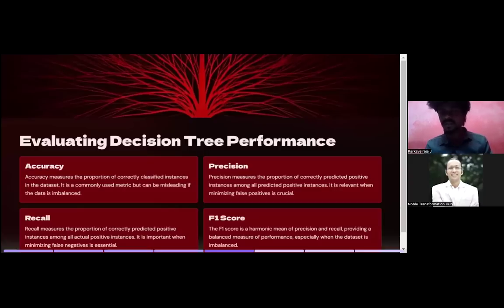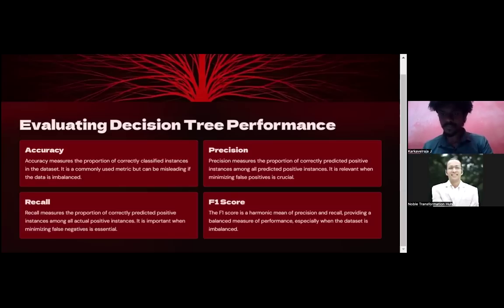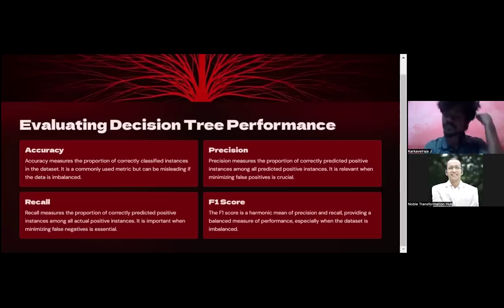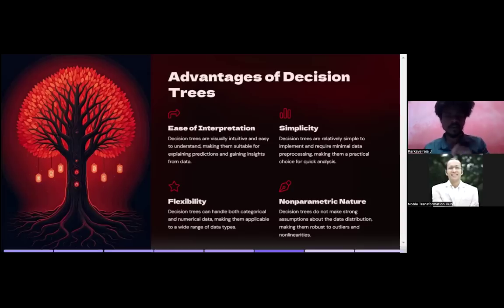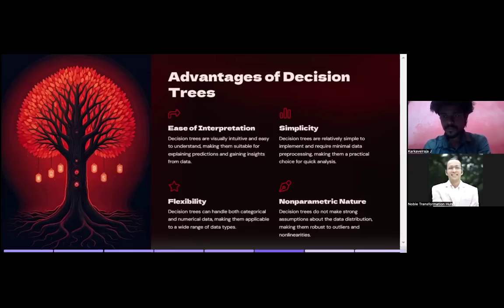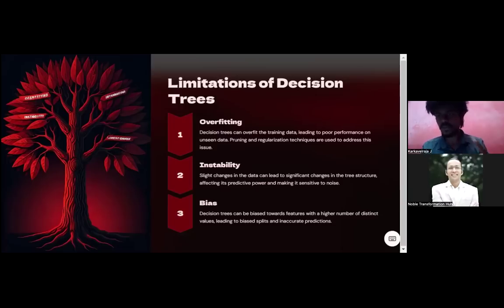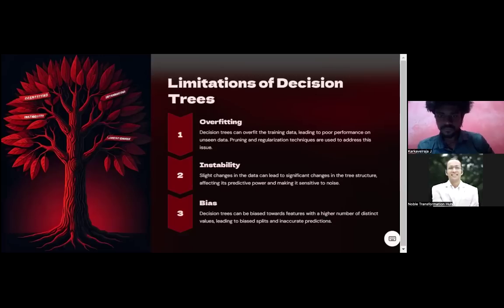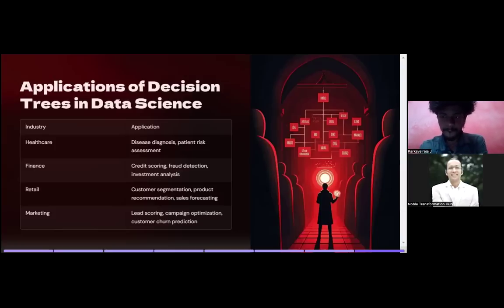Machine Learning: Evaluating Decision Trees Performance | AIML End-to-End Session 82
Welcome to Session 82 of our AIML™ End-to-End series! In this session, we focus on evaluating the performance of Decision Trees—a crucial step in understanding how well your model performs in real-world applications.

What You Will Learn:
Key Metrics for Evaluating Decision Trees
Accuracy, Precision, Recall, F1 Score, ROC Curve, and AUC
Overfitting and Underfitting in Decision Trees
How to Improve Model Performance with Cross-Validation
Tuning Decision Trees with Hyperparameter Optimization
Comparing Decision Tree Models with Other Algorithms
Hands-on Example: Performance Evaluation using Python
By the end of this session, you will not only understand the theoretical aspects of model evaluation but also how to apply these concepts to improve your decision tree models.